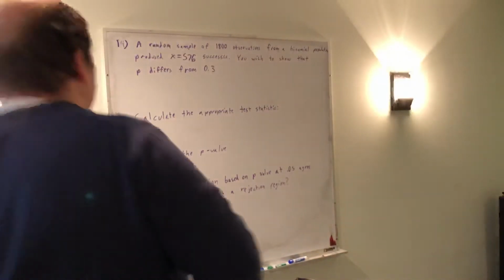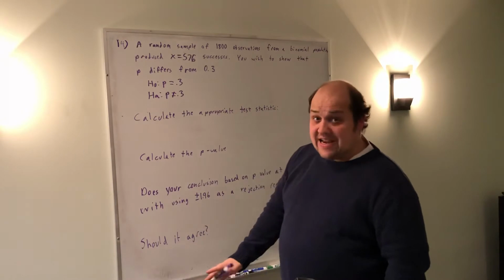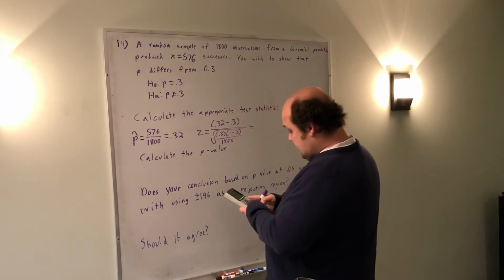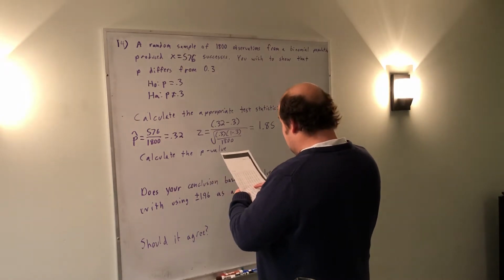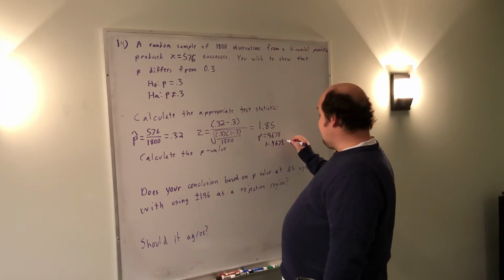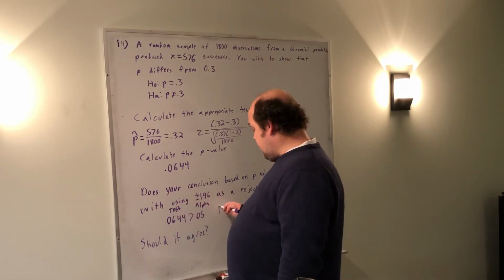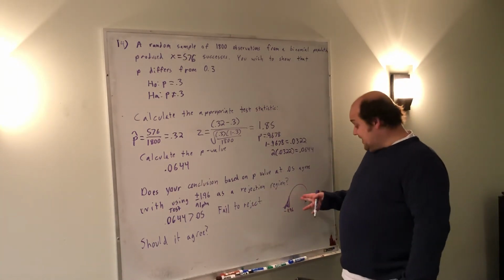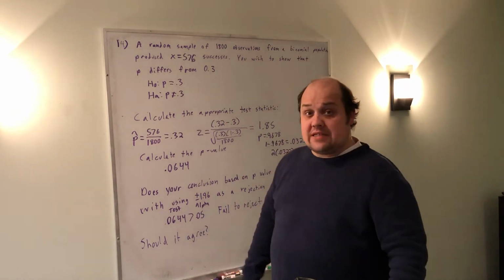MH203 Online Sample Test 4 Part 7